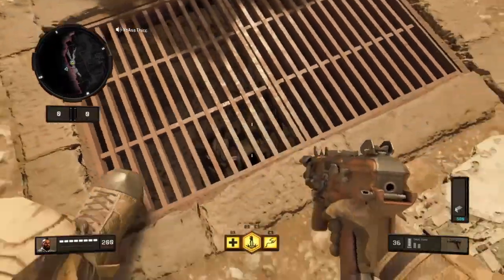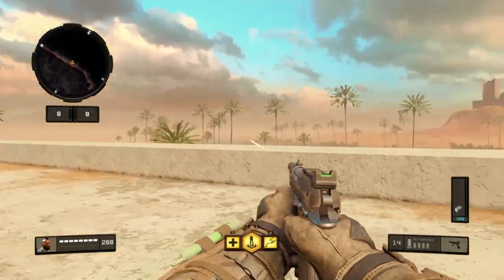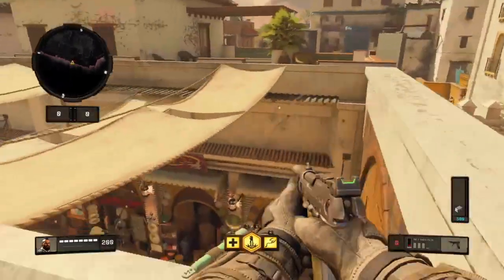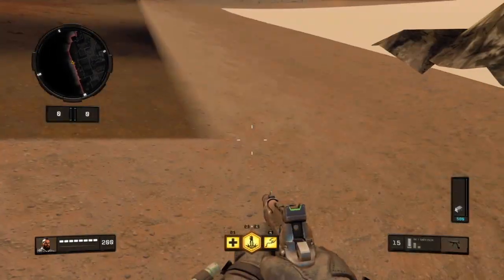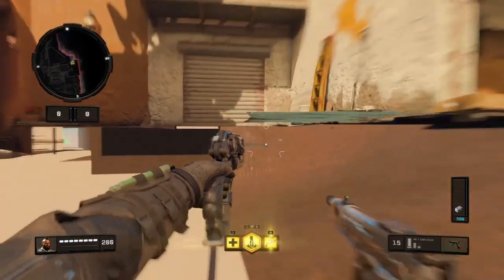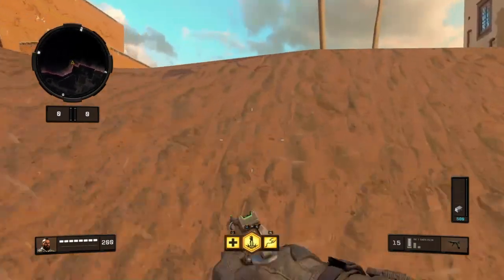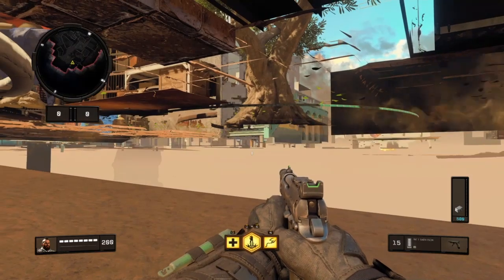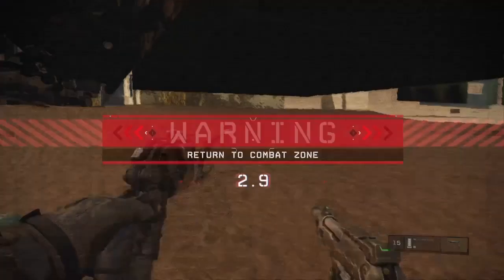Black Ops 4 Glitch: NEW Solo Out of Map Wallbreach on Morocco (COD BO4 GLITCHES) [PATCHED]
Call of Duty BO4 Black Ops 4 Another Method FULLY Out of Map on Morocco!

Founder: Me (xAMK Chaotic)

The best place to find out about all the new Call of Duty Black Ops 4  glitches and spots.They go under the name of BO4 glitches, BO4 glitch, Black Ops 4 glitch, Black Ops 4 glitches, cod BO4 glitches. This includes wallbreaches, jump spots, out of the map glitches, duplication glitches, xp lobbys, gun glitches, unlimited supply drop glitch, unlimited glitch, free supply drops, emblem glitches, war mode glitches, headquarters glitches, zombies glitches, private match glitches and many more!